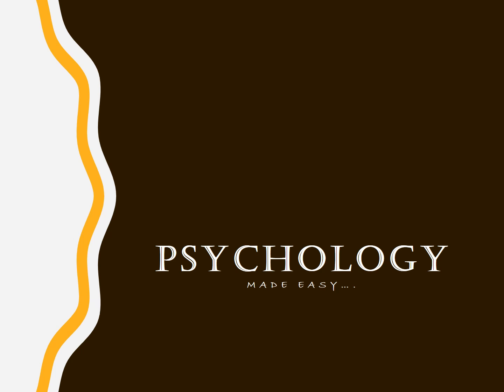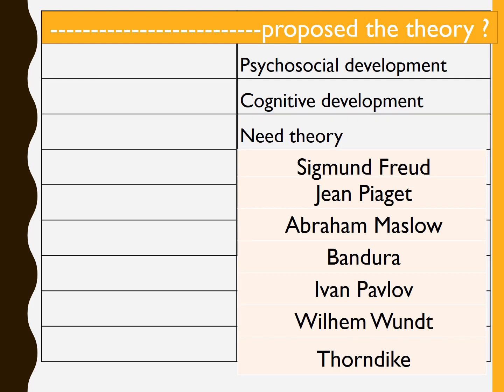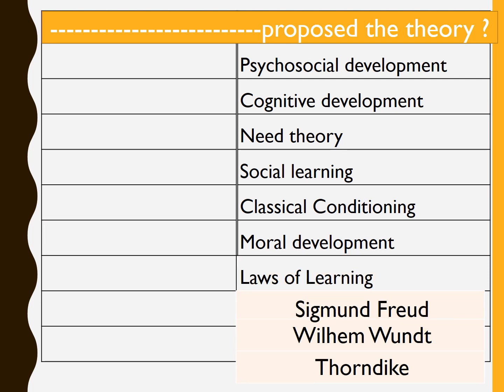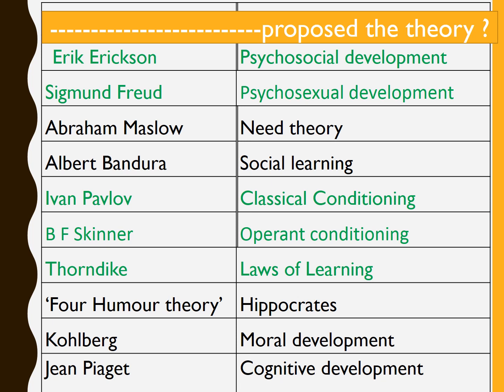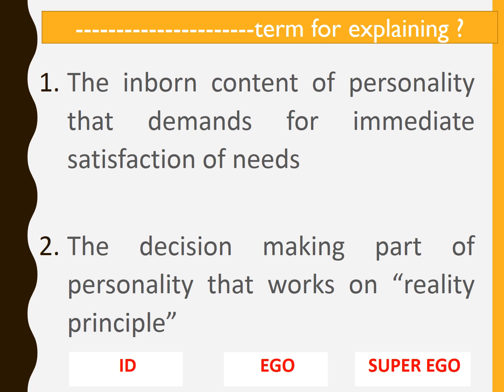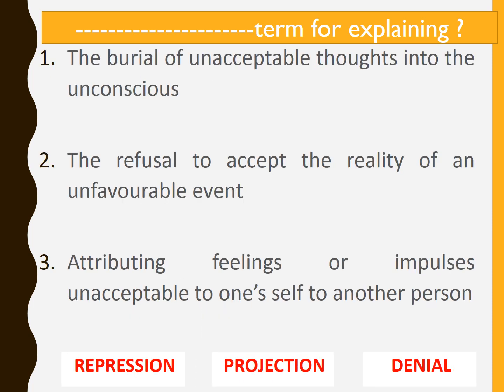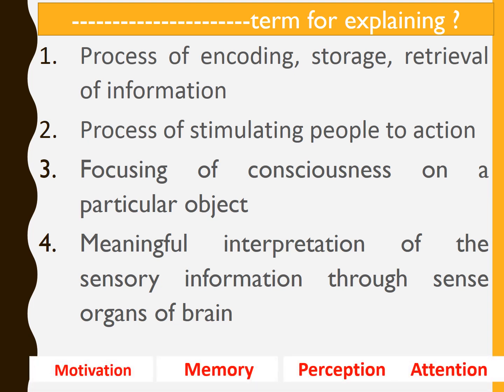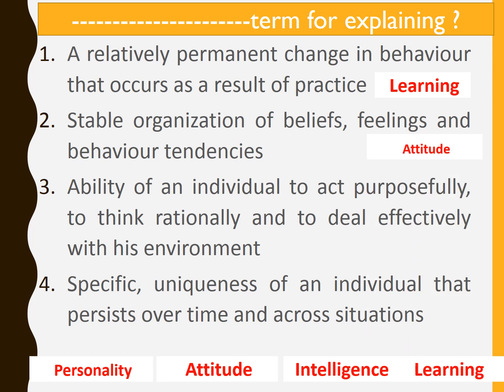PSYCHOLOGY- NURSING EXAMS/STAFF NURSE/NURSING OFFICER/MSC NURSING EXAMS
PSYCHOLOGY- NURSING EXAMS/STAFF NURSE/NURSING OFFICER/MSC NURSING EXAMS-TOP TIPS IN 5 MINUTES@NURSE HORIZON ONLINE